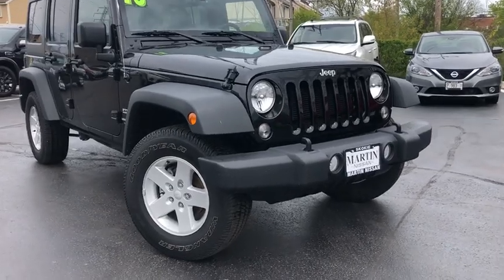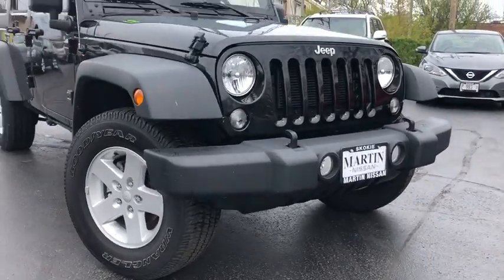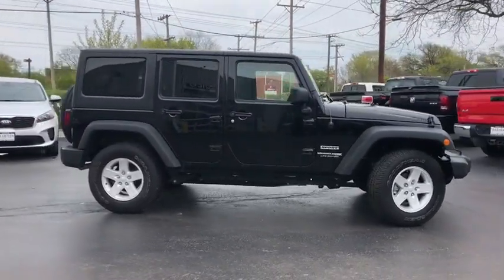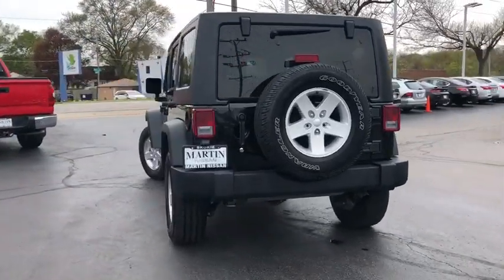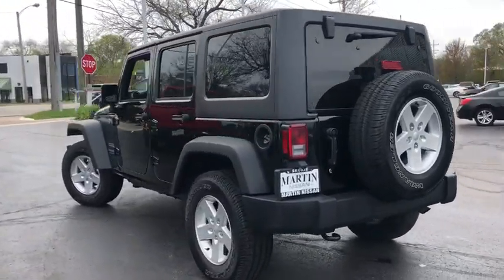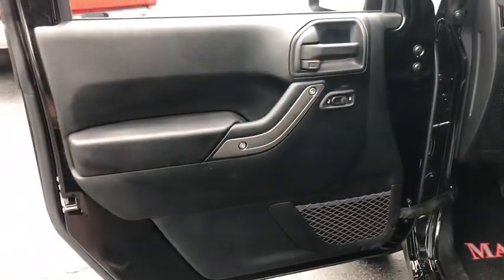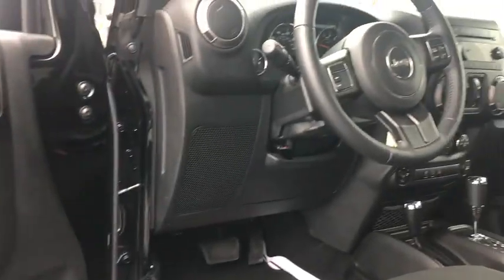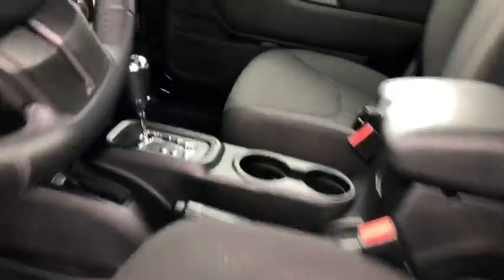2018 Jeep Wrangler JK Unlimited Skokie, Niles, Glenview,Morton Grove, Chicagoland area, IL P01991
2018 Jeep Wrangler JK Unlimited available in Skokie, Illinois at Martin Nissan. Servicing the Niles, Glenview,Morton Grove, Chicagoland, IL  area.
2018 Jeep Wrangler JK Unlimited Sport S - Stock#: P01991 - VIN#: 1C4HJWDG2JL927415

Martin Nissan
5240 Golf Road

Carfax 1 owner!!! This 2018 Jeep Wrangler JK Unlimited Sport S is offered to you for sale by Martin Nissan. This Jeep includes: BLACK 3-PIECE HARD TOP ($1,095.00) Targa Roof Rear Defrost Convertible Hardtop CARFAX BuyBack Guarantee is reassurance that any major issues with this vehicle will show on CARFAX report. This Jeep Wrangler JK Unlimited Sport S has a tough exterior complemented by a well-designed interior that offers all the comforts you crave. Simply put, this Four Wheel Drive is engineered with higher standards. Enjoy improved steering, superior acceleration, and increased stability and safety while driving this 4WD Jeep Wrangler JK Unlimited Sport S. Rare is the vehicle that has been driven so gently and maintained so meticulously as this pre-owned beauty. Get more for your money with this well appointed vehicle, including a factory warranty.
Radio: 130,8 Speakers,Audio Jack Input for Mobile Devices,1 LCD Monitor In The Front,Fixed Antenna,Radio w/Seek-Scan, In-Dash Mounted Single CD, MP3 Player, Clock and Steering Wheel Controls,Front Fog Lamps,Variable Intermittent Wipers,Black Side Windows Trim,Full-Size Spare Tire Mounted Outside Rear,Clearcoat Paint,Tires: P255/75R17 OWL On/Off Road,Fully Galvanized Steel Panels,Removable Rear Window,Aero-Composite Halogen Headlamps,Black Front Bumper w/2 Tow Hooks,Black Door Handles,Body-Colored Grille,Black Fender Flares,Conventional Rear Cargo Access,Wheels: 17 x 7.5 Aluminum,Convertible w/Fixed Roll-Over Protection,Sunrider Soft Top,Black Rear Bumper w/1 Tow Hook,Instrument Panel Bin, Dashboard Storage, Driver And Passenger Door Bins,Driver And Passenger Visor Vanity Mirrors,Full Carpet Floor Covering -inc: Carpet Front And Rear Floor Mats,Cloth Seats w/Adjustable Head Restraints,Manual Air Conditioning,6-Way Driver Seat -inc: Manual Recline and Fore/Aft Movement,Locking Cargo Area Concealed Storage,Manual Tilt Steering Column,Compass,Removable 3rd Row Windows,Full Floor Console w/Locking Storage and 2 12V DC Power Outlets,Day-Night Rearview Mirror,60-40 Folding Split-Bench Front Facing Fold Forward Seatback Cloth Rear Seat,Driver Height Adjuster Seat,Rear Cupholder,Outside Temp Gauge,R1234YF A/C Refrigerant,Cruise Control w/Steering Wheel Controls,Locking Glove Box,Seats w/Cloth Back Material,Delayed Accessory Power,Illuminated Front Cupholder,4-Way Passenger Seat -inc: Manual Recline and Fore/Aft Movement,Sentry Key Engine Immobilizer,2 12V DC Power Outlets,Gauges -inc: Speedometer, Odometer, Engine Coolant Temp, Tachometer, Trip Odometer and Trip Computer,Fade-To-Off Interior Lighting,Front Center Armrest w/Storage,Trip Computer,2 Seatback Storage Pockets,Analog Display,Interior Trim -inc: Metal-Look Instrument Panel Insert, Metal-Look Door Panel Insert and Metal-Look Interior Accents,Carpet Floor Trim, Carpet And Rubber Mat,Manual Adjustable Front Head Restraints and Fixed Rear Head Restraints,Engine: 3.6L V6 24V VVT,Hydraulic Power-Assist Steering,Brake Actuated Limited Slip Differential,Manual Transfer Case,Auto Locking Hubs,160 Amp Alternator,4-Wheel Disc Brakes w/4-Wheel ABS, Front And Rear Vented Discs, Brake Assist and Hill Hold Control,Front And Rear Anti-Roll Bars,1000# Maximum Payload,Single Stainless Steel Exhaust,GVWR: 5,400 lbs,Gas-Pressurized Shock Absorbers,2 Skid Plates,600CCA Maintenance-Free Battery,Normal Duty Suspension,50 State Emissions,22.5 Gal. Fuel Tank,Transmission: 6-Speed Manual (NSG370),Part-Time Four-Wheel Drive,Leading Link Front Suspension w/Coil Springs,Trailing Arm Rear Suspension w/Coil Springs,Towing Equipment -inc: Trailer Sway Control,Engine Oil Cooler,3.21 Rear Axle Ratio,Power Convenience Group -inc: Auto Dim Mirror w/Reading Lamp, Front 1-Touch Down Power Windows, Power Heated Mirrors, Security Alarm, Power Locks, Remote Keyless Entry,Outboard Front Lap And Shoulder Safety Belts -inc: Rear Center 3 Point, Height Adjusters and Pretensioners,Electronic Stability Control (ESC) And Roll Stability Control (RSC),Airbag Occupancy Sensor,Side Impact Beams,ABS Traction Control,Rear Child Safety Locks,Low Tire Pressure Warning,Dual Stage Driver And Passenger Front Airbags